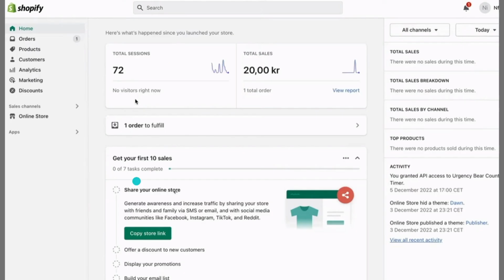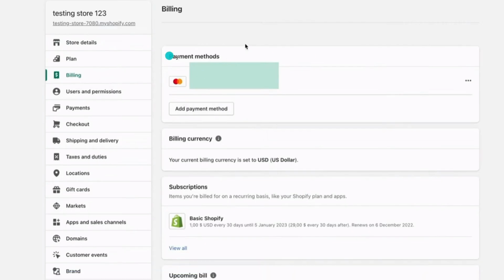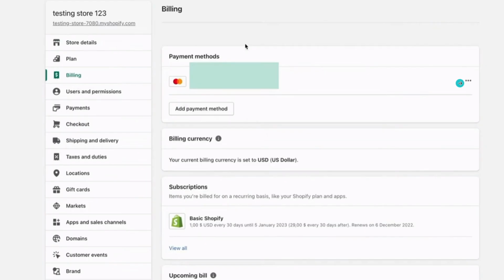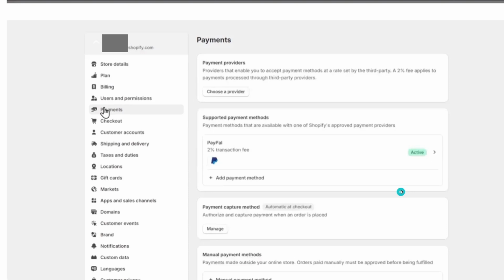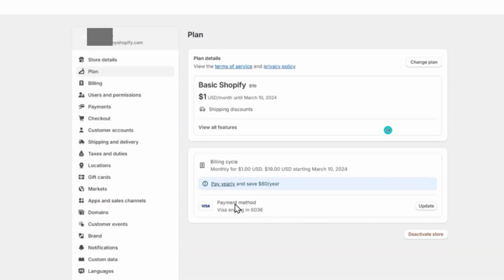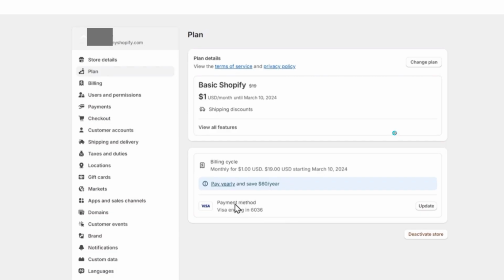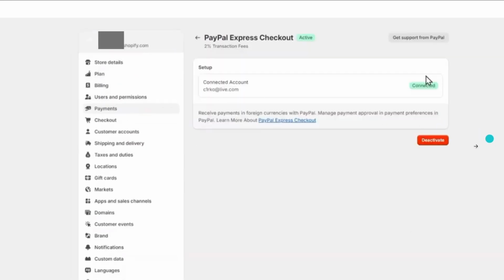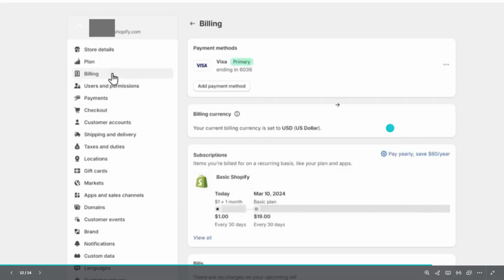How to Delete a Credit Card from Shopify [2026 Guide]